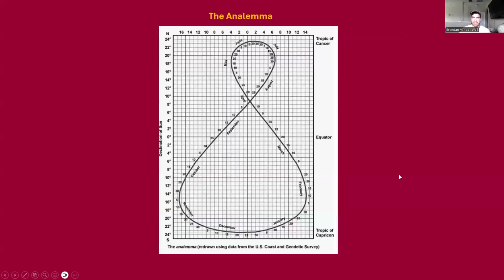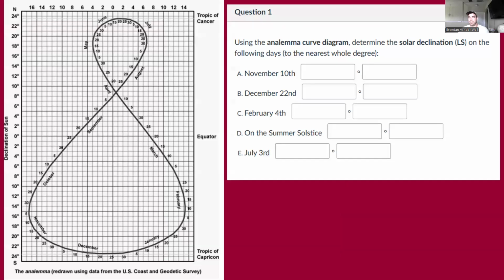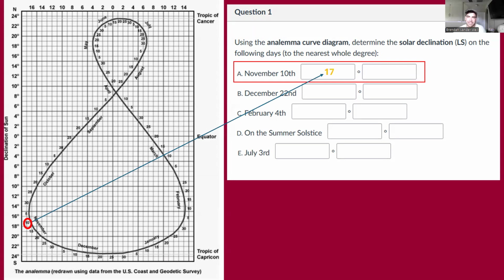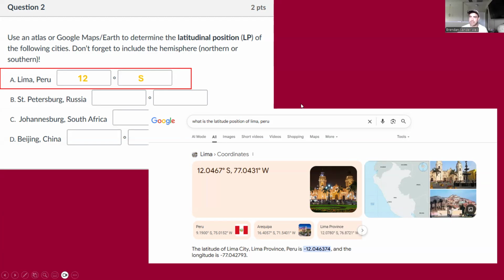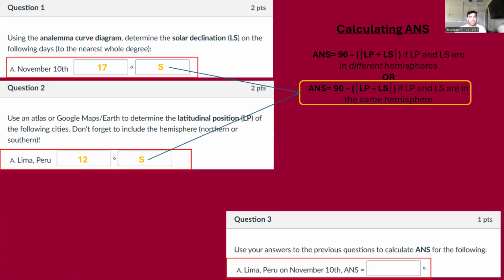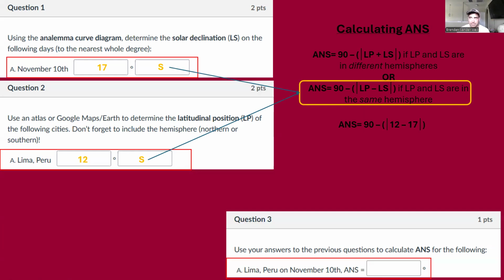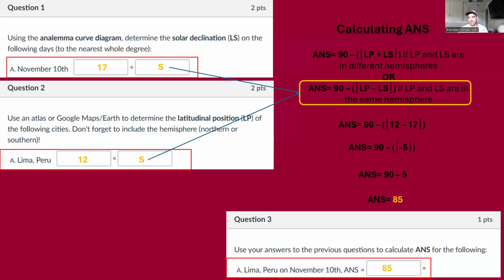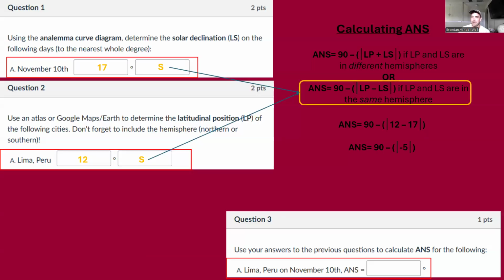Angle of the Noon Sun Calculation